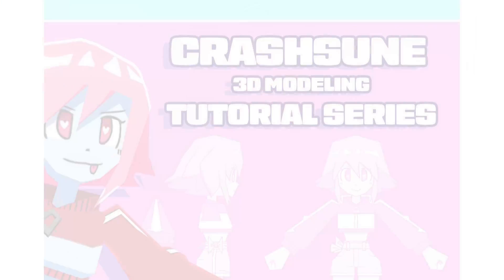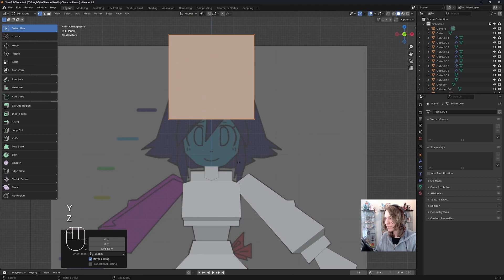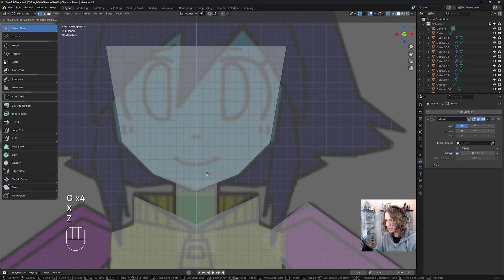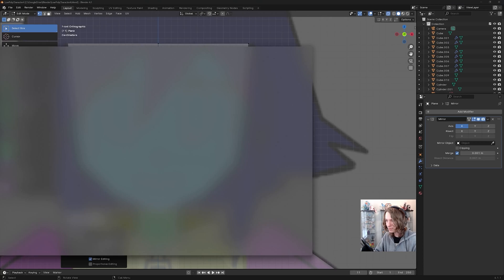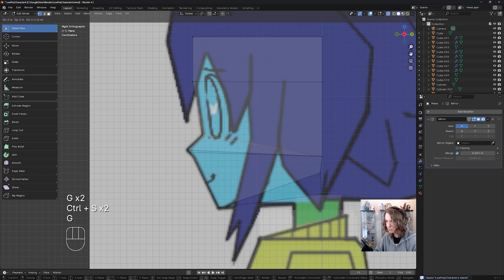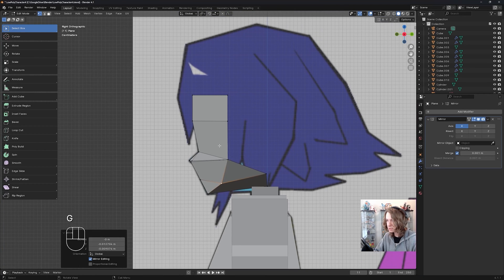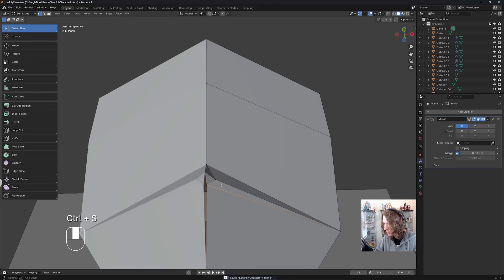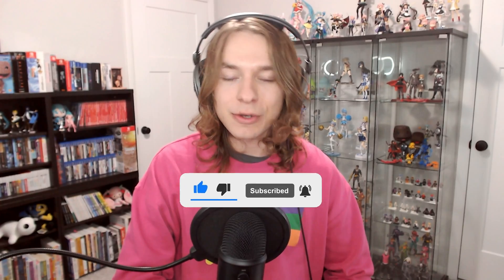How to Model a Face!✨ Blender 3D Character Modeling Tutorial - Part 4 [2024]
Get the Gumroad version of the series now!

In this series we'll create an Anime style Low-Poly model from scratch using Blender! ✨

Chapters:

00:00 - Intro (Gumroad Course)
00:35  - Introduction to Modeling the Face
01:36 - Spawning a Plane
02:13 - Adding a Mirror Modifier
02:34 - Introduction to the Knife Tool
05:45 - Shaping our Face and Nose
08:02 - Creating The Jaw
08:57 -  Fixing up Proportions
11:18 -  Use References!!!
12:07 -  Recap